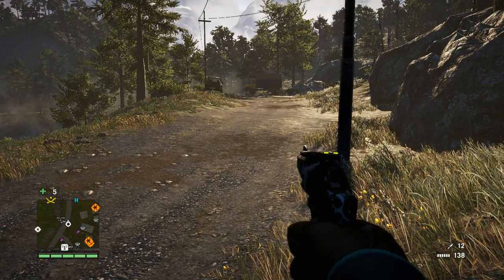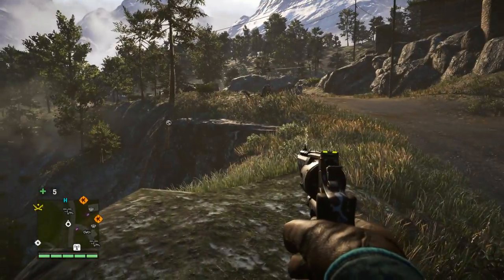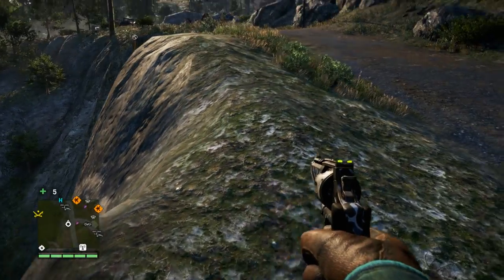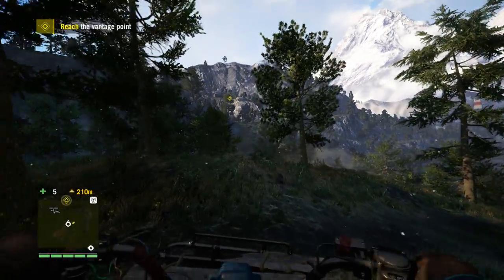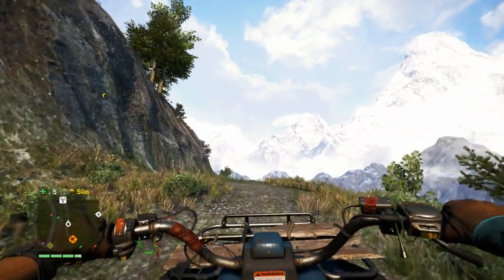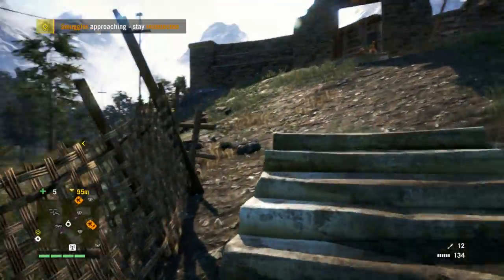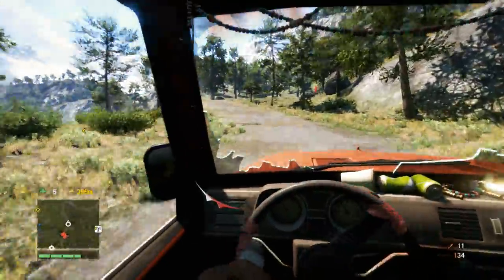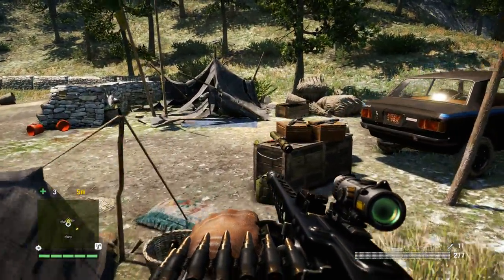Let's Play Far Cry 4 (Amita) - Episode 63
Far Cry 4 returns to my channel once again to do a SECOND playthrough/Let's Play. That's right, I have recorded, and completed This game before. So why am I coming back to do it again? Well, that's because this game has a branching story path. And I promised back then that I would return some day to do the opposite story path. That time has come! In this Let's Play, I will be doing Amita's story path! And boy do I look forward to it! If you'd rather watch me play through Sabal's story path, then check out my original BLIND Let's Play of Far Cry 4.

This is one of two planned major Let's Plays on the Road To Far Cry 5! Much like my road to Far Cry 4, when I did an LP on Far Cry 3 Ziggy's Mod. Just like old times, eh?

What does this LP have in store for us this time around? Well, once more, I plan to finish the game with Amita's ending while at the same time, beating it to 100% completion, or near to that is. Just like the first version of the LP. Chances are, this Let's Play will be shorter in length/episodes. As now'a'days my episodes are roughly 35 minutes each, and because I've played this game multiple times since my original LP, I'm far more familiar with it, and won't have to experiment as much.

My next Let's Play that is planned on the Road To Far Cry 5 is Dead Island! If you're interested in that, then stick around for the ending of this LP!

NOTE: My Let's Plays are not edited. They are fully recording and pure raw footage. Then uploaded as such. This allows both types of viewers to enjoy my videos. Want to see absolutely everything I do down to the smallest detail? No worries, you can! Want to skip past the long open parts that you find boring? No worries, you can freely skip!

---LINKS---

Want To Buy This Game? You Can Find It Here!

Recording Software: Bandicam
Microphone/Headset: Turtle Beach PX22's
Platform: PC/Steam/Uplay
Control Setup: Mouse & Keyboard